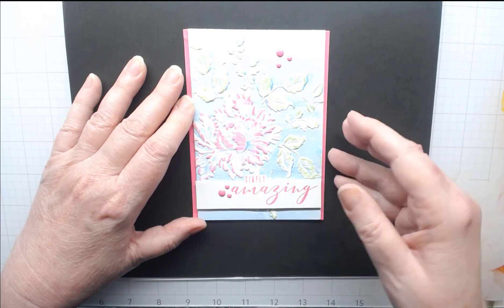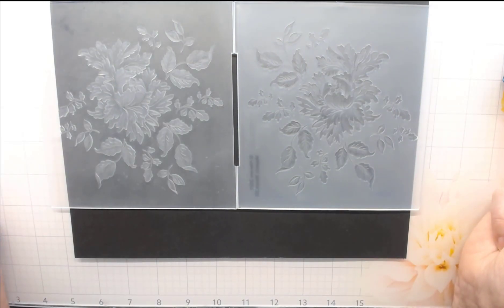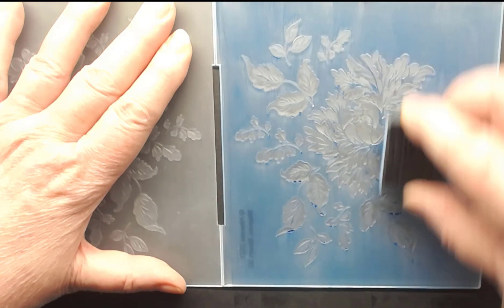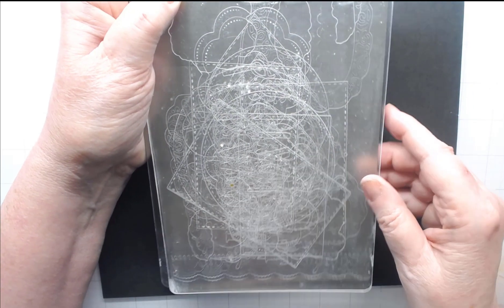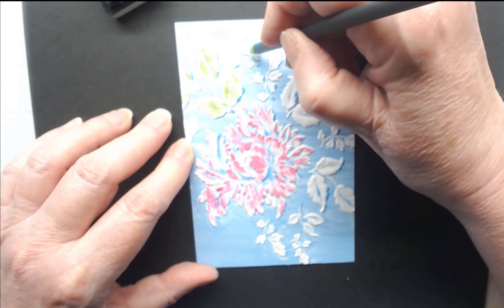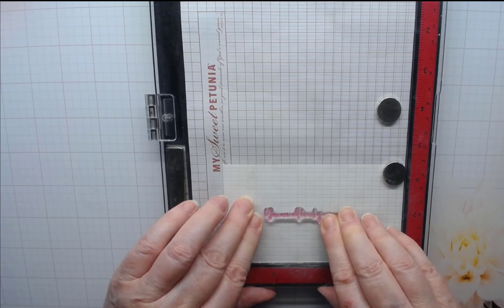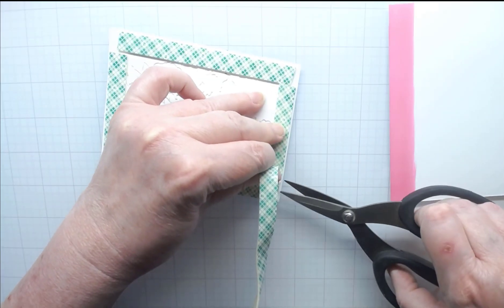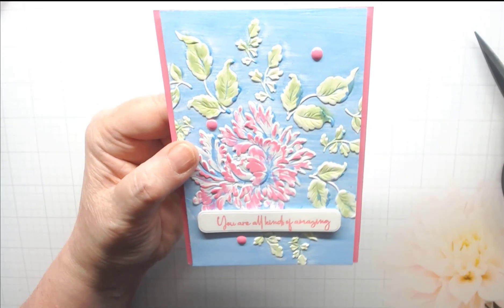3D Embossing Tips & Easy Card Walkthrough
ALL SUPPLIES LINKED BELOW TO PURCHASE. ↓↓↓ Thanks!

ALTENEW EDUCATOR OF THE YEAR 2021
ALTENEW CERTIFIED EDUCATOR